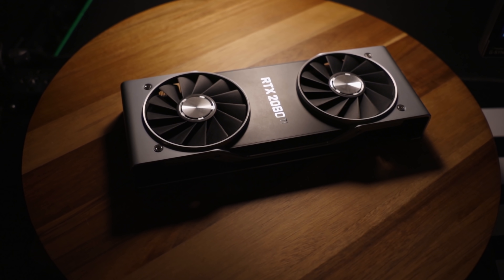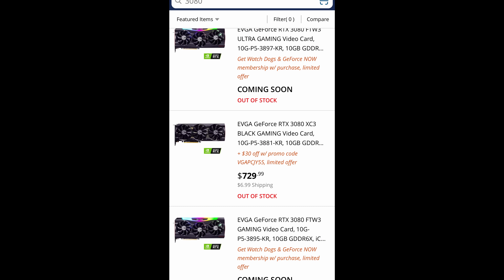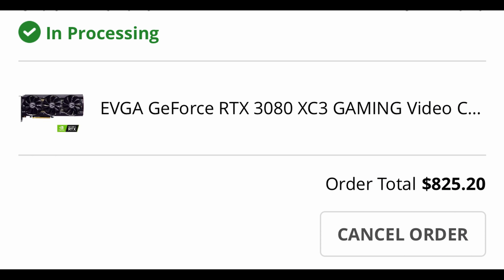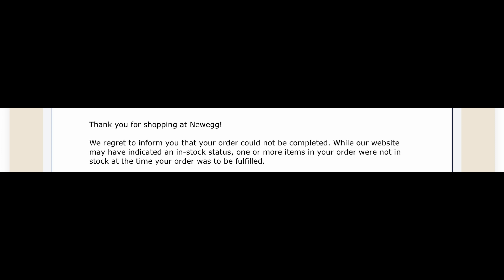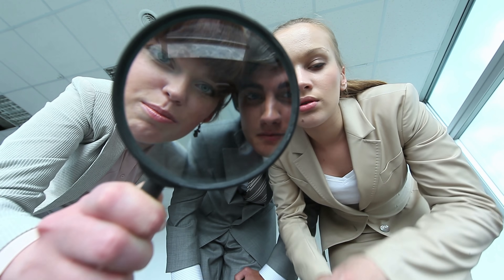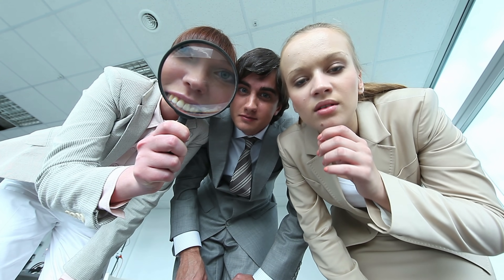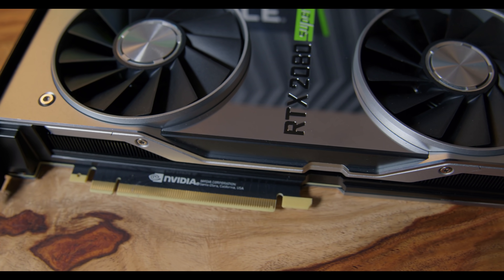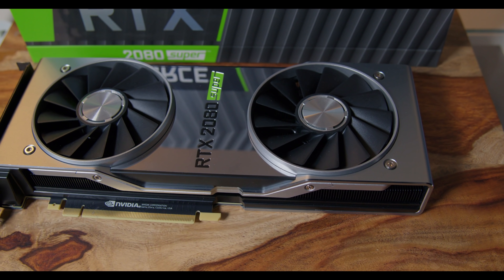SOLD OUT INSTANTLY! Nvidia RTX 3080, IS MORE COMING?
What a launch! Or..kind ofhow it went instantly. Let's discuss, and remember to check out the RTX 3080 Build guide for when you finally get your GPU.